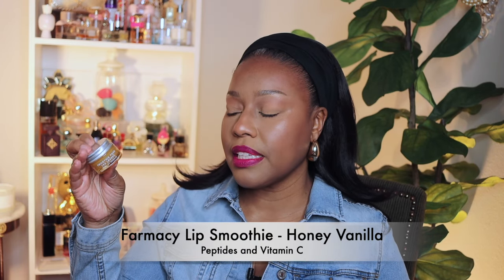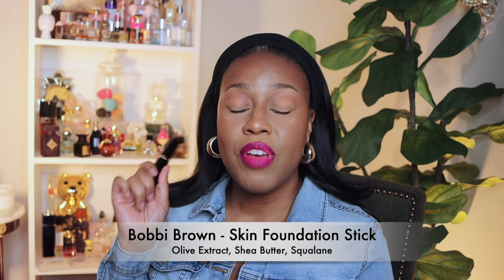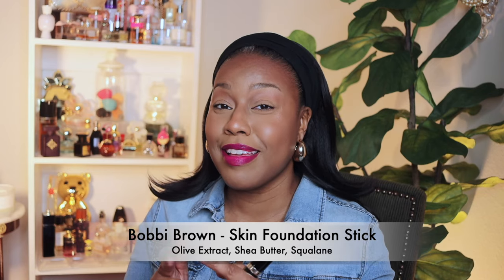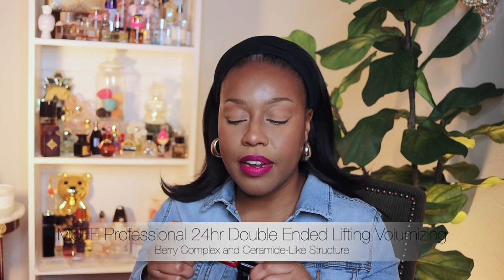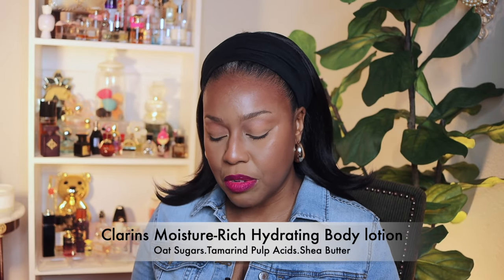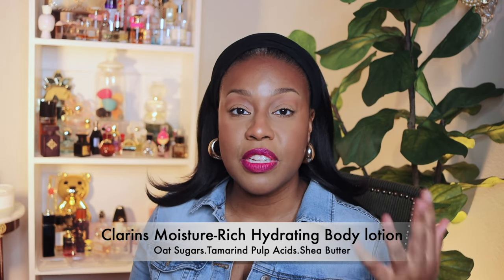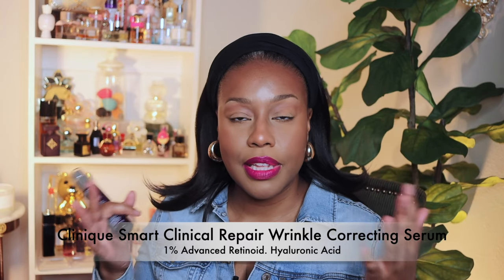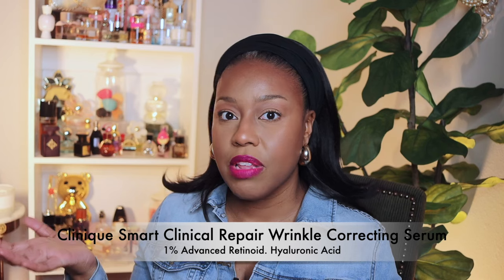Beauty Monthly Favorites ☆ Skincare Makeup Fragrance & more! ☆ April 2024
Find out if they live up to the hype!

Products mentioned in video:
Farmacy Lip Smoothie Vitamin C + Peptide Lip Balm
MAKE UP FOR EVER
The Professionall 24HR Double-Ended Lifting & Volumizing Mascara
Clinique Smart Repair Wrinkle Correcting Serum - PLUMP SKIN X PEPTIDES